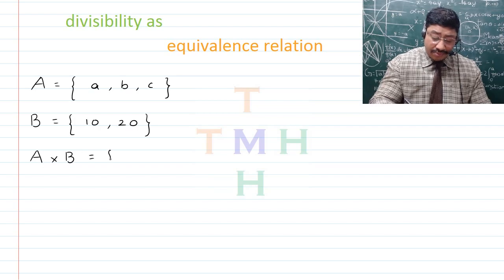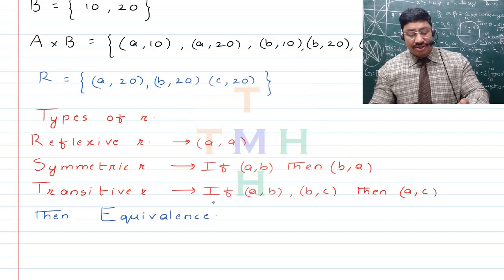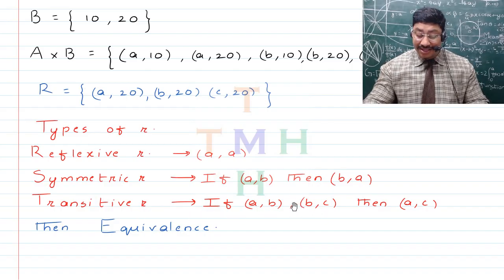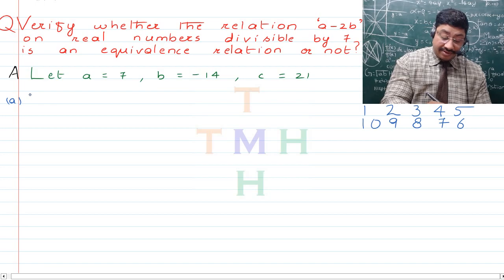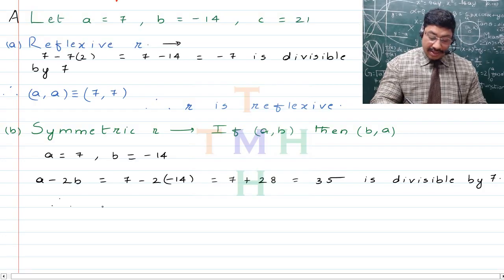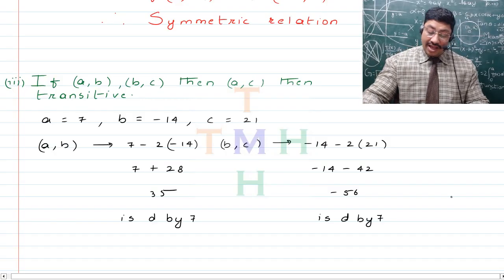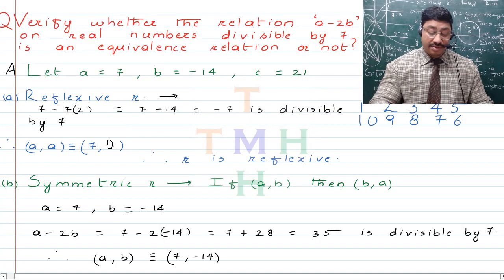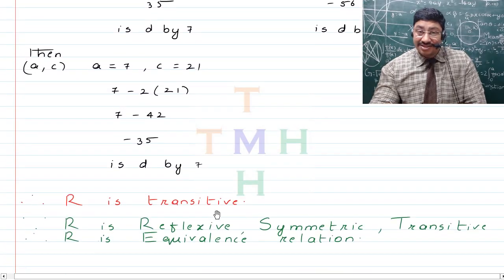is DIVISIBILITY an EQUIVALENCE relation - CBSE / ISC / GCSE / IB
Hi ,
  Here I discuss the concepts of finding whether divisibility of an algebraic expression is an equivalence relation !

We study
0.26 min - CARTESIAN PRODUCT
1.40 min - definition of relation
2.57 min - types of relation
3.10 min - Reflexive relation
3.30 min - Symmetric relation
4.10 min - Transitive relation
4.47 min - EQUIVALENCE relation
5.27 min - revision
9.30 min sum
22.49 min revision

 is DIVISIBILITY an EQUIVALENCE relation ?

 and then you will transcend -
 join-joy-JOURNEY !

keywords -
CARTESIAN PRODUCT ,
definition of relation ,
types of relation ,
Reflexive relation ,
Symmetric relation ,
 Transitive relation ,
EQUIVALENCE relation,
Relation,
Relation and function,
equivalence class,
Class 12 Mathematics ,
CUET,
BITSAT,
Sets,
Divisibility,
Remainder,
Quotient,
Divisor,
dividend
math relations
relation properties
divisibility proof
equivalence relation definition
equivalence test
Relation tutorial
Equivalence relation video lecture

divisibility equivalence relation proof

how to prove divisibility relation

equivalence relation in number theory

divisibility relation reflexive symmetric transitive

examples of equivalence relations divisibility

equivalence classes under divisibility

discrete math divisibility relation tutorial

proving divisibility is equivalence relation

divisibility as an equivalence relation explained

reflexive symmetric transitive divisibility

number theory equivalence relation examples

understanding equivalence relations in math

step by step proof divisibility relation

math video on equivalence relation

divisibility equivalence relation definition example

discrete mathematics equivalence relation tutorial

what makes divisibility an equivalence relation

divisibility relation in set theory

why divisibility is an equivalence relation

equivalence relation properties explained

divisibility and equivalence classes explained

math lecture equivalence relation divisibility

divisibility equivalence relation concept video

advanced number theory equivalence relations

divisibility relation proof video tutorial

introduction to equivalence relations divisibility

equivalence relation in discrete math course

divisibility as equivalence relation YouTube

PatrickJMT
Khan Academy
Professor Leonard
MIT OpenCourseWare
Organic Chemistry Tutor
3Blue1Brown
physicswallah
revision village - IB Math
the GCSE Maths tutor